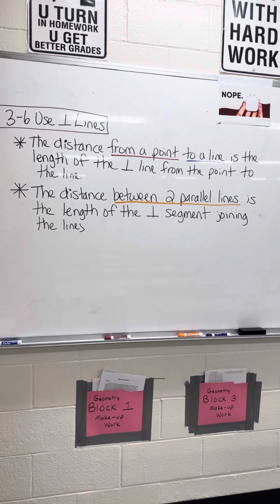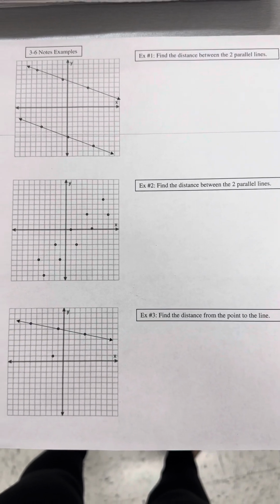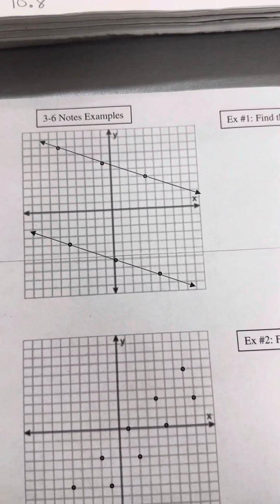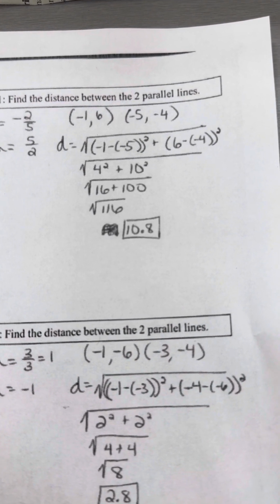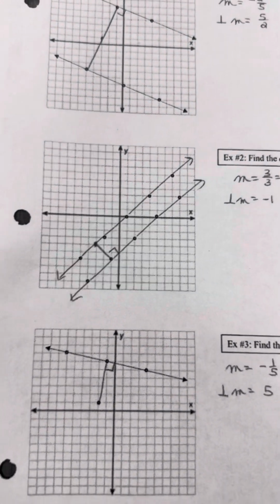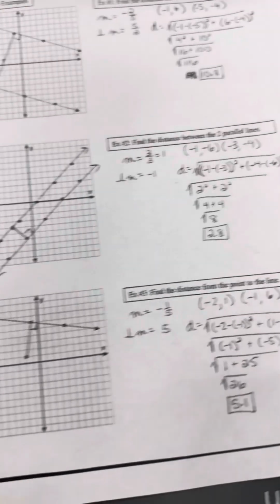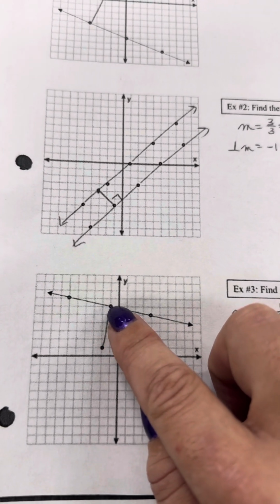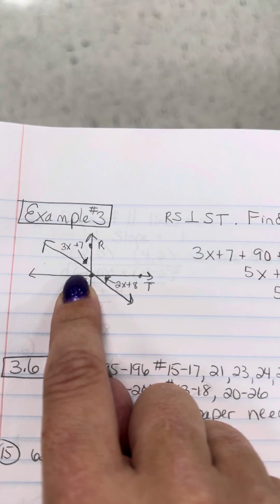3-6 using perpendicular lines